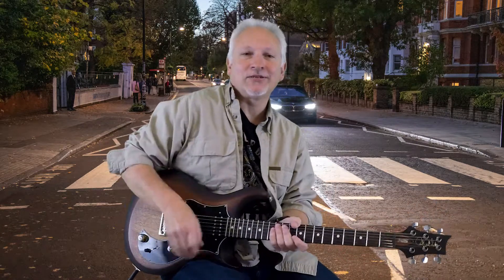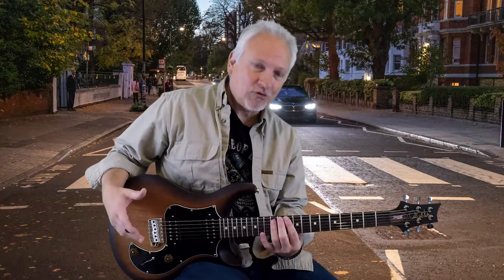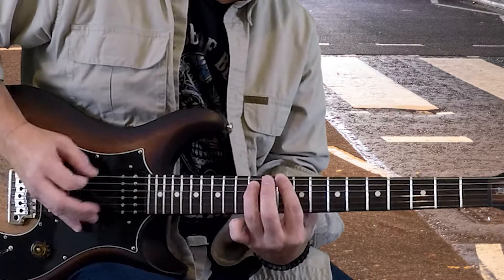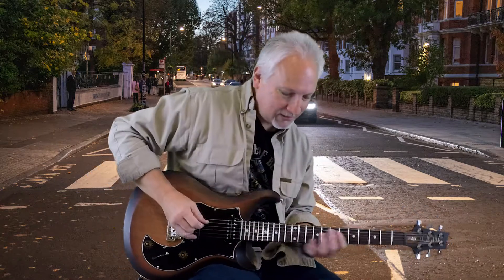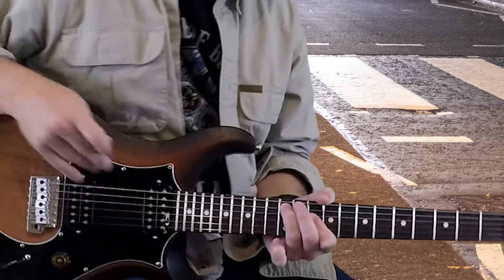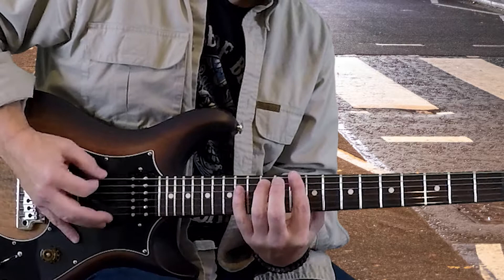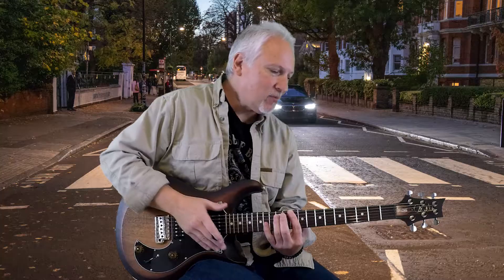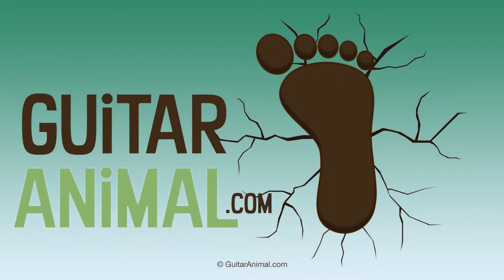How to Play Come Together by The Beatles